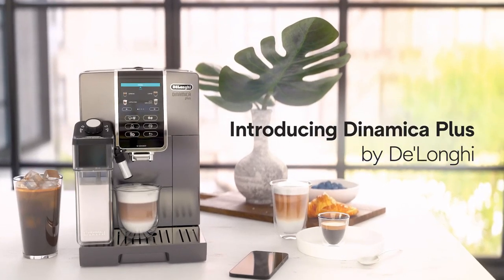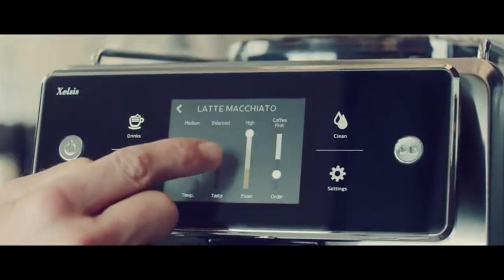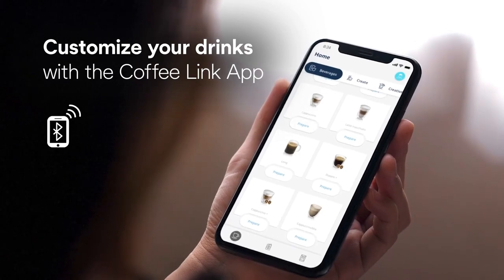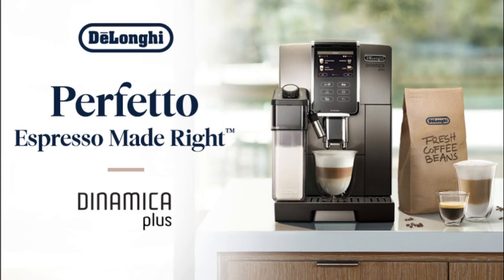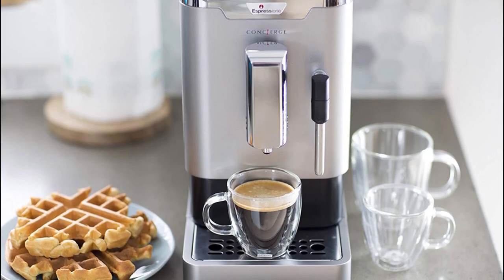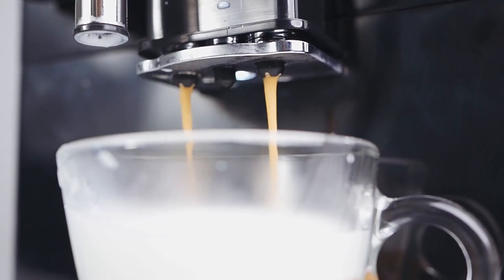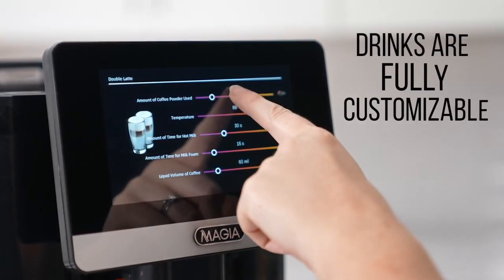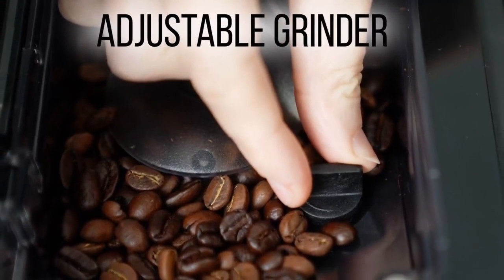Best Automatic Coffee Makers In 2022 - Top 5 Automatic Coffee Makers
I created a list of the 5 Best Automatic Coffee Makers of 2022 and are available on amazon, search no further because I'm giving you the top Best Automatic Coffee Makers of 2022 so you don't have to.

00:00 Introduction
00:21 1.)  Philips Automatic Coffee Maker
✓ Amazon US
Philips Automatic Coffee Maker is a bean-to-cup coffee machine with a CSA badge, so you know you are getting the best parts of your coffee beans with each grind.

01:51 2.)  De'Longhi Automatic Coffee Maker
✓ Amazon US
De'Longhi Automatic Coffee Maker lets you create and save up to 3 personalized espresso recipes in your profile, so every cup of coffee is always customized to your unique taste.

03:21 3.)  Espressione Automatic Coffee Maker
✓ Amazon US
Espressione Automatic Coffee Maker a delivers precise water temperature during the entire brewing process and regulates between frothing and brewing ensuring taste quality.

04:47 4.)  Mcilpoog Automatic Coffee Maker
✓ Amazon US
Mcilpoog Automatic Coffee Maker the integrated precision conical burr grinder with dose control delivers the right amount of coffee on demand, for maximum flavor.

06:16 5.)  Zulay Automatic Coffee Maker
✓ Amazon US
Zulay Automatic Coffee Maker is designed with a range of 20 different Coffee Recipes, serving you a glass of perfection every time!